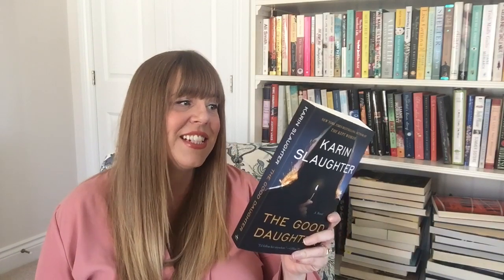Konmari With Me | Round 4 | Decluttering My Bookshelves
Okay this was a hard round. I'm decluttering my thriller bookshelf and this was TOUGH. The Konmari Method is not always the easiest!!